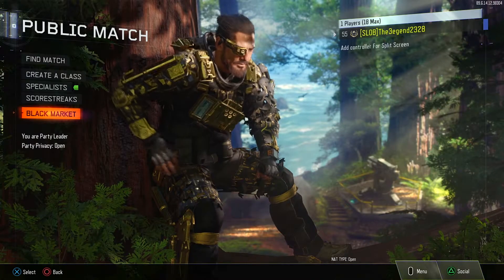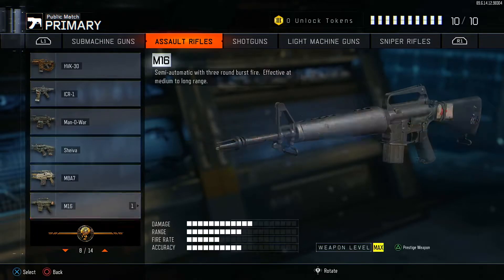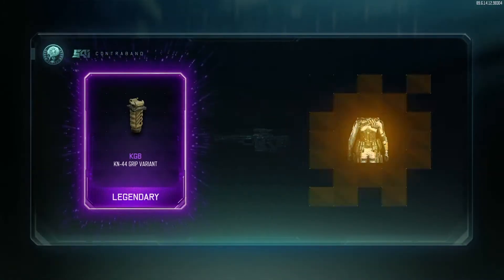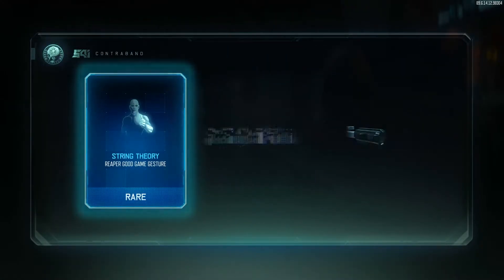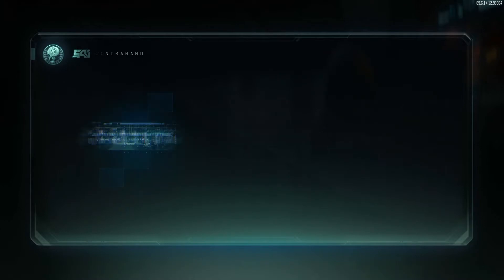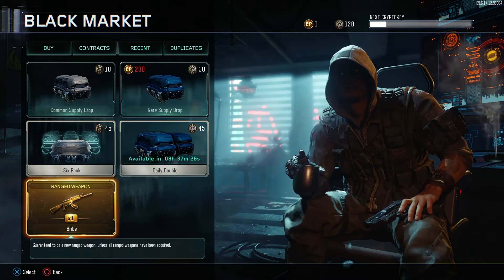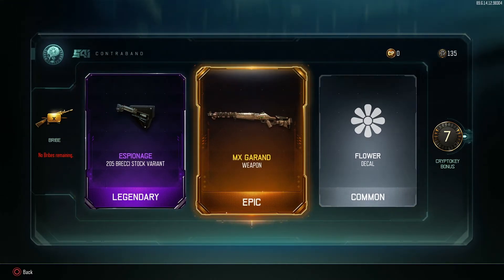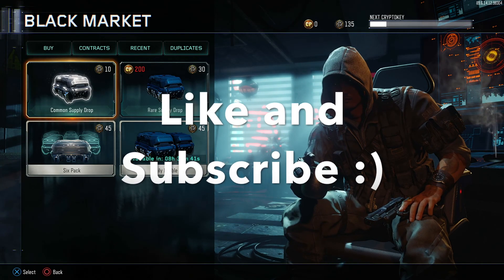I GOT A SUBSCRIBER A NEW BO3 "DLC" WEAPON!!!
Not the best but not the worst...